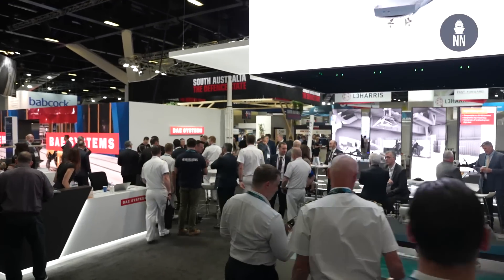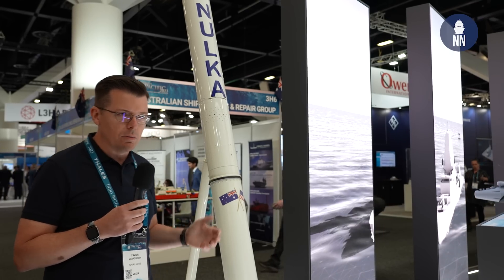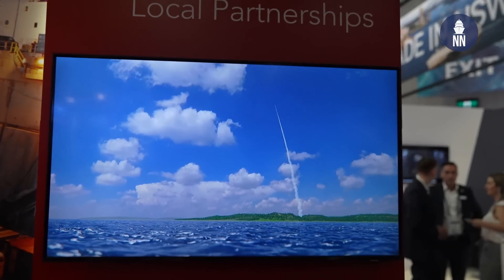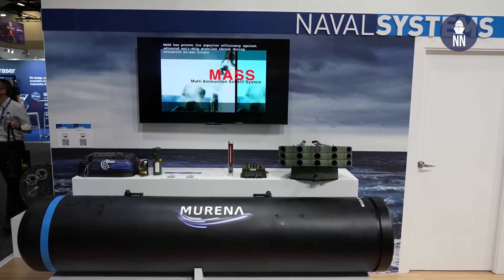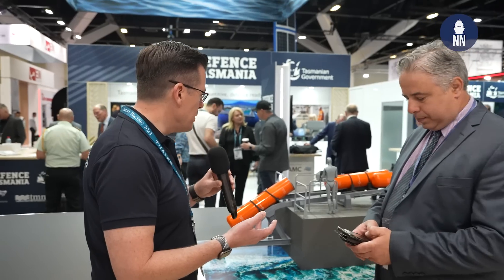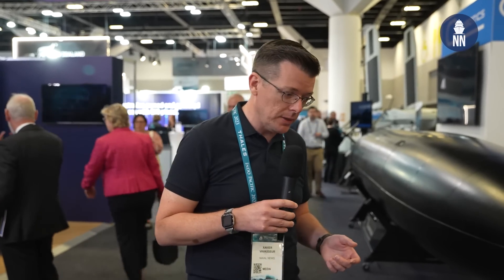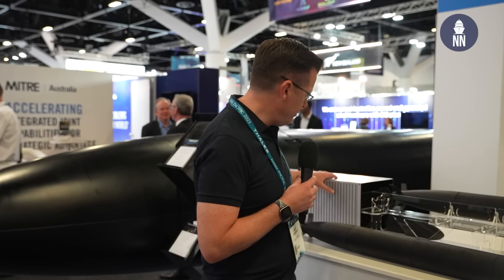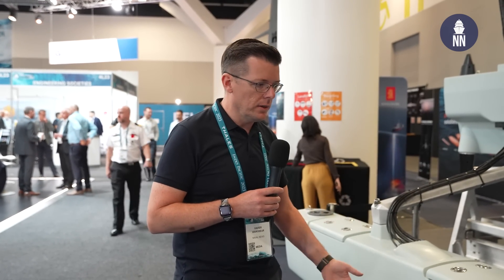Indo Pacific 2023: NULKA decoy system, SERCO MUSV, Rheinmetall mine laying system, uncrewed systems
Day 3 at Indo Pacific 2023 in Sydney, Australia. In this video, we are focusing on uncrewed systems for the most part:

00:25 - BAE Systems NULKA anti-missile decoy system
02:00 - SERCO Defiant MUSV / NOMARS DARPA program
03:23 - Rheinmetall mine laying system
05:45 - Uncrewed systems which took part in Autonomous Warrior: C2 Robotics Speartooth LUUV, EMAPS USV by Gibbs & Coxx Australia, Kongsberg Hugin Edge AUV, ORACLE 25 USV, Saildrone USV.